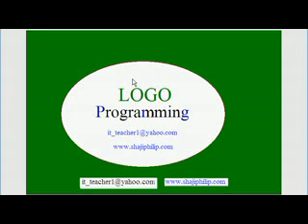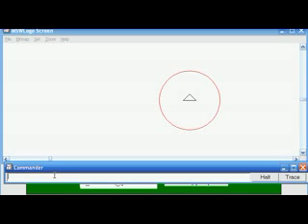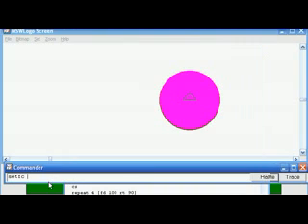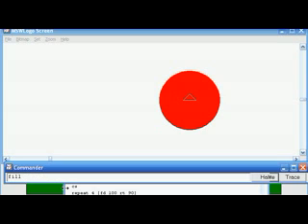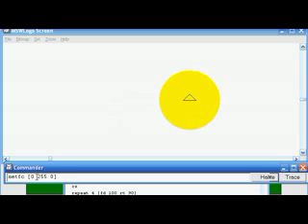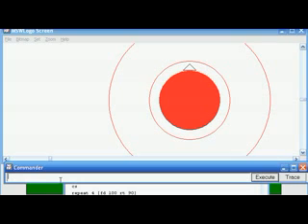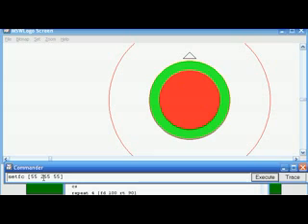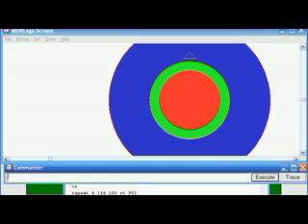LOGO Programming 7 pen color fill color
Logo Programming; program to draw a circle with colour color and fill it using floodfill flood fill .